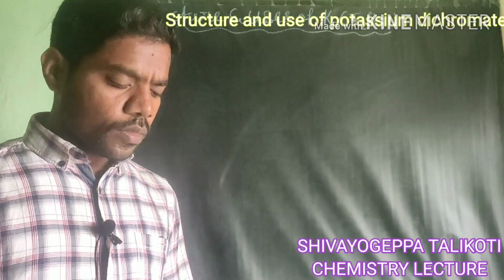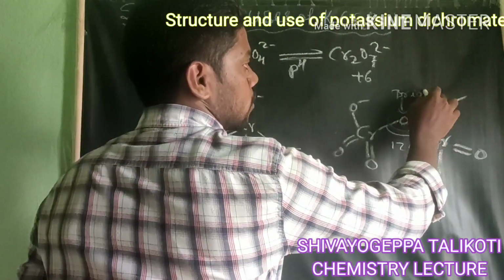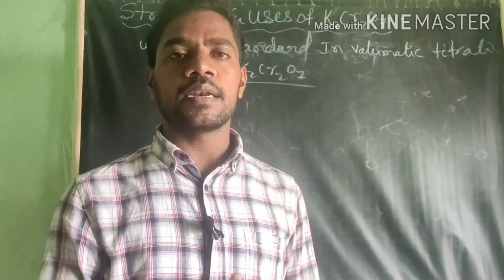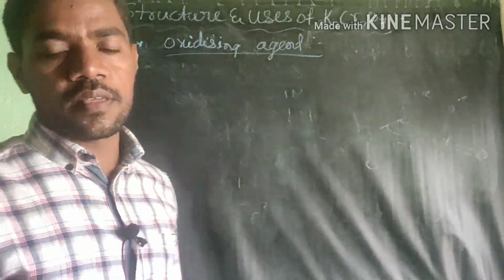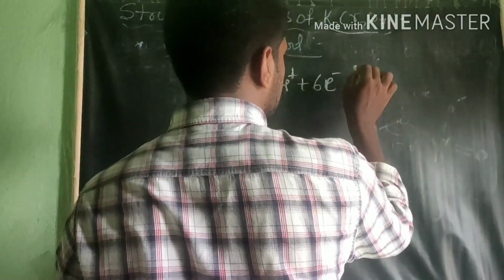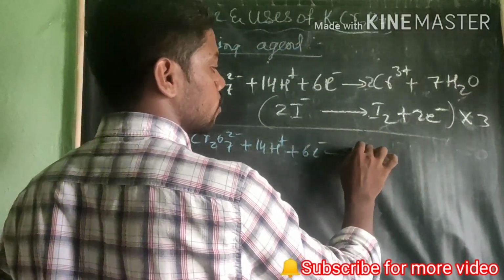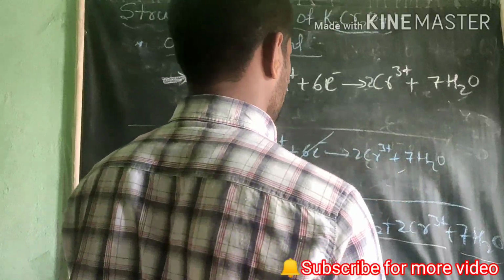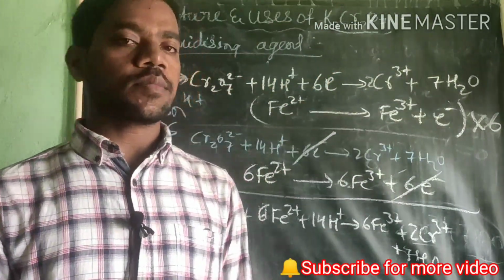Structure and uses of Potassium dichromate, oxidizing nature of potassium dichromate K2Cr2O7 PART-11